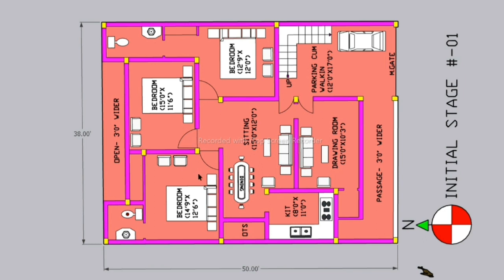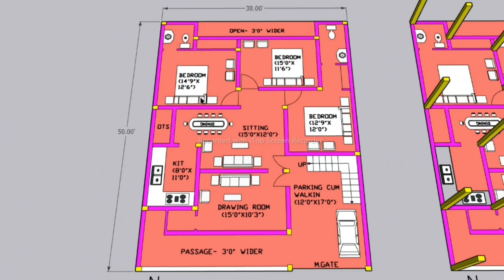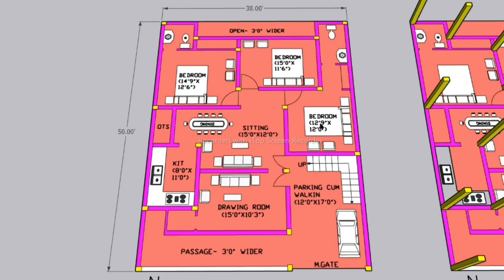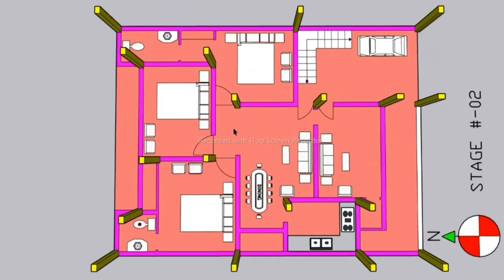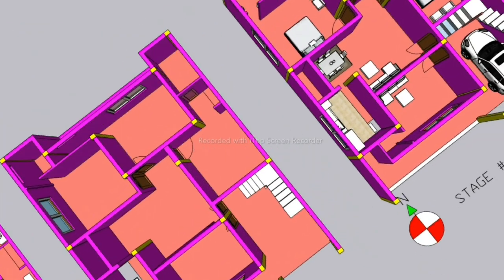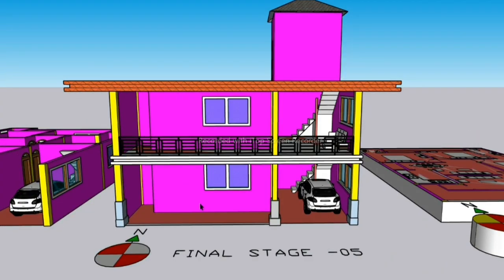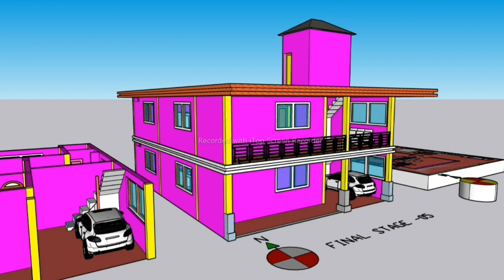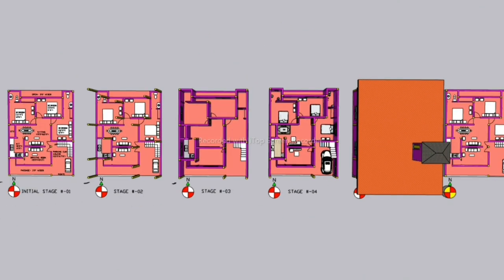50' X 38' House plan | Beautiful house design | How to make design of a House | 3D house Plan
50' X 38' House plan | Beautiful house design |  How to make design of a House | 3D house Plan